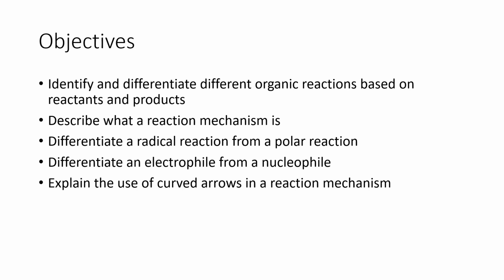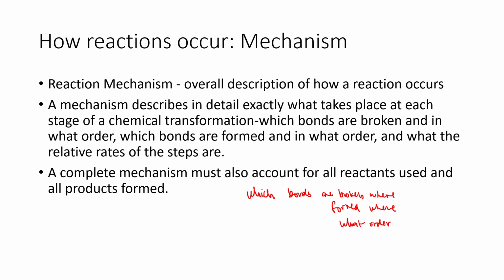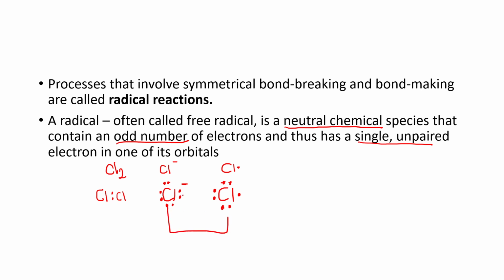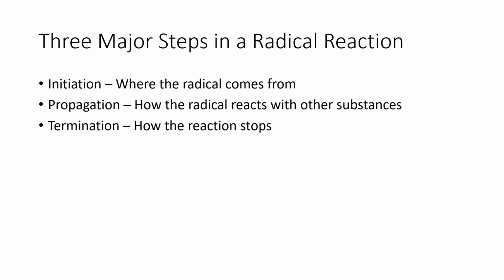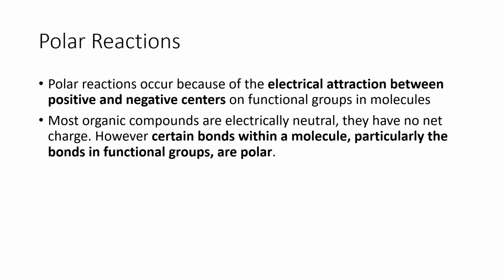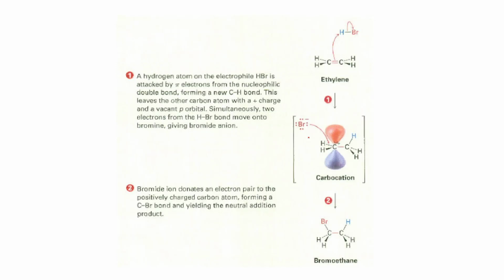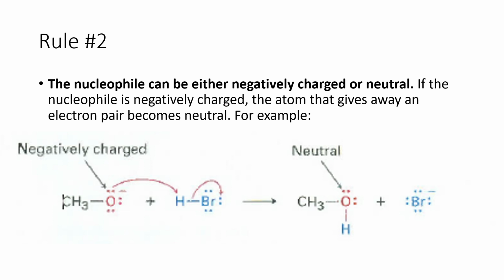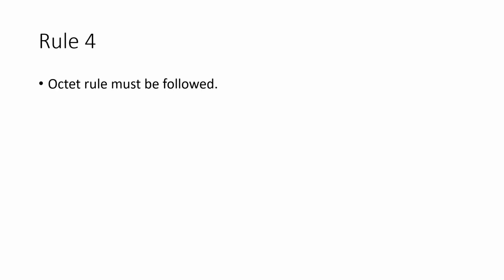Organic Chemistry - Chemical Reactions